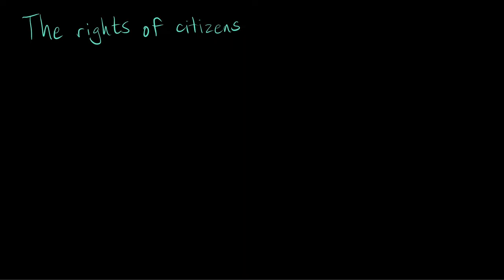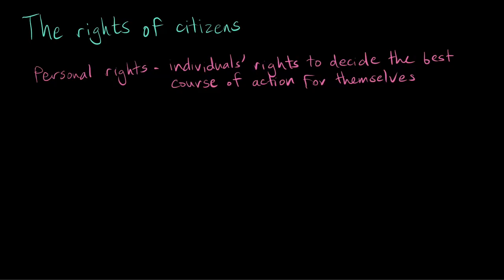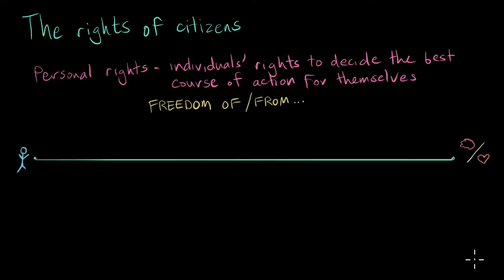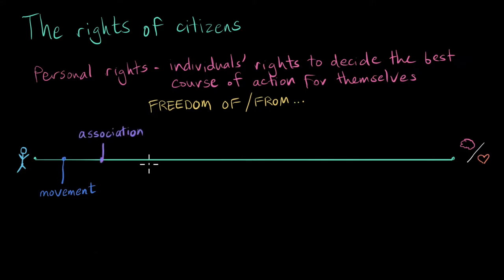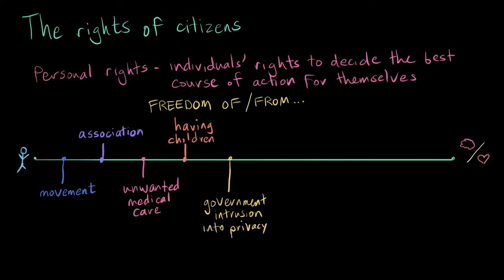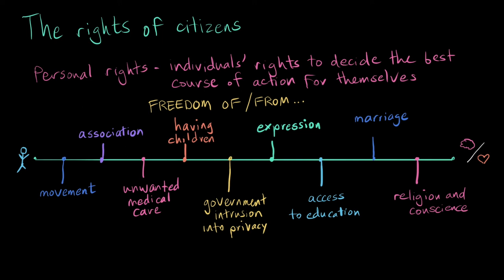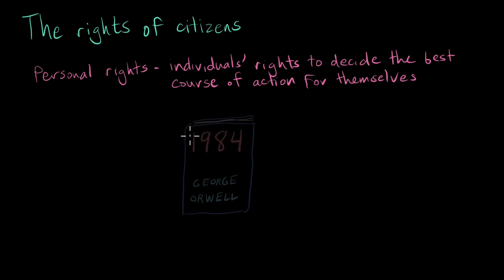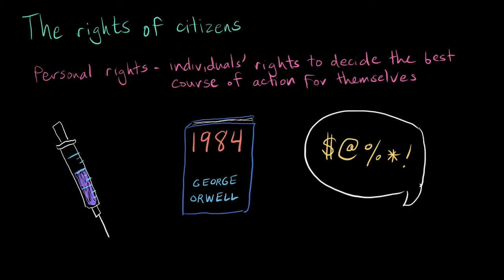Personal rights of citizenship | High school civics | Khan Academy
What are the personal rights of citizenship?